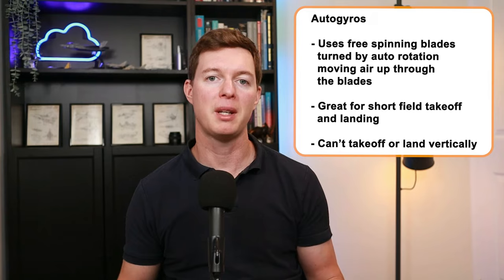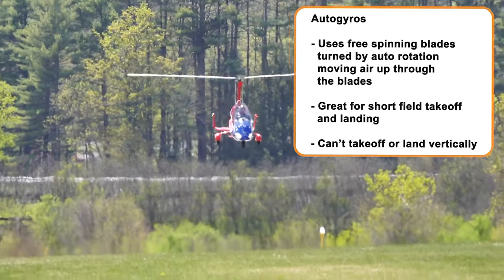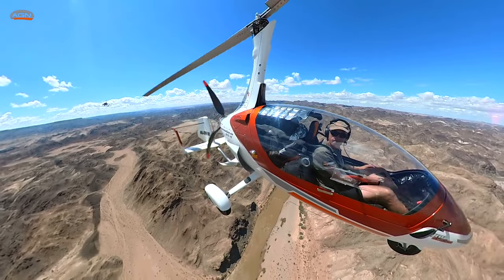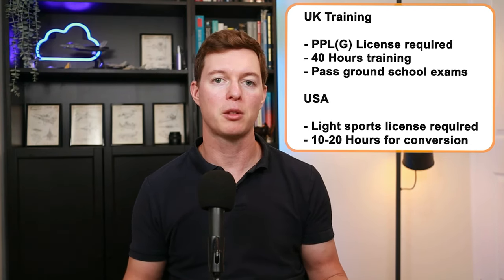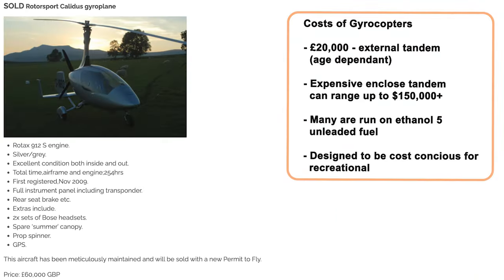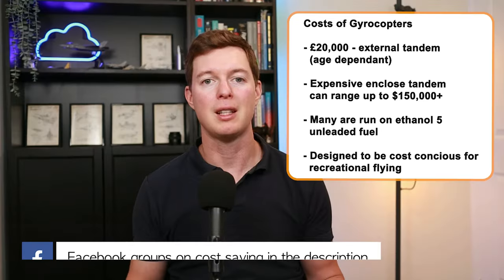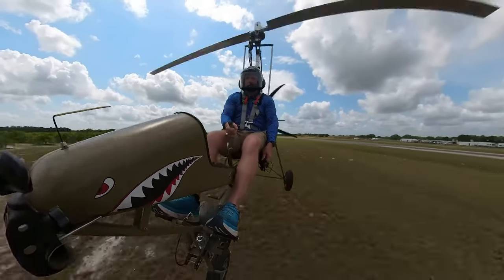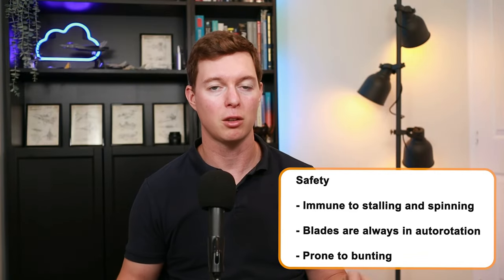Become an Autogyro or Gyrocopter Pilot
A quick video on Autogyros also called Gyrocopters and gyroplanes. If you want to know more about them see my in-depth video

How to get into flying videos